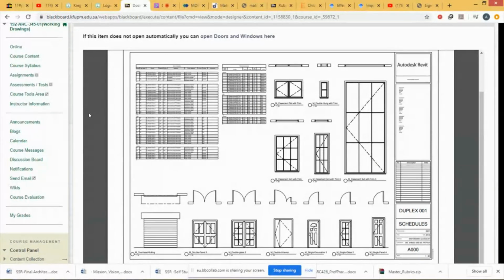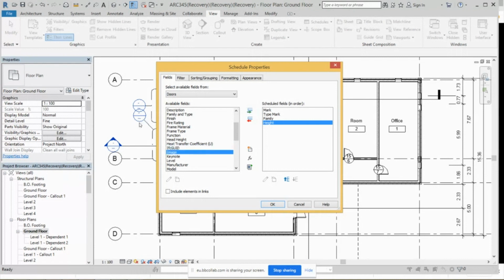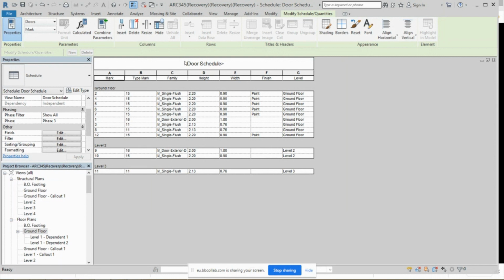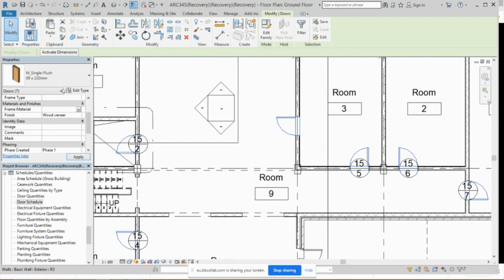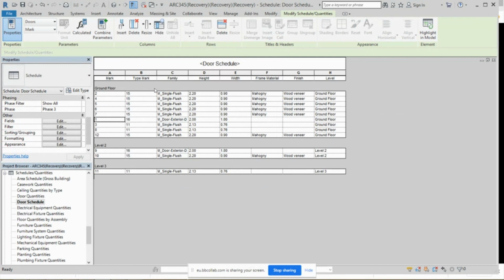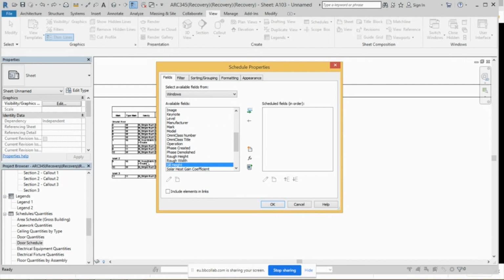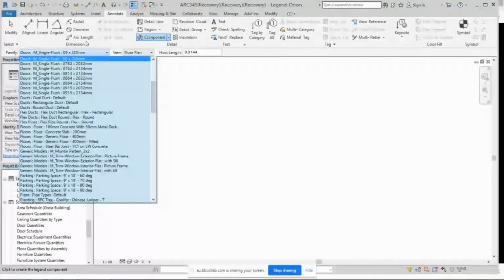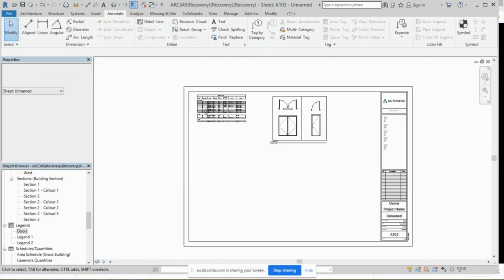Doors and windows schedule for working drawings in Revit